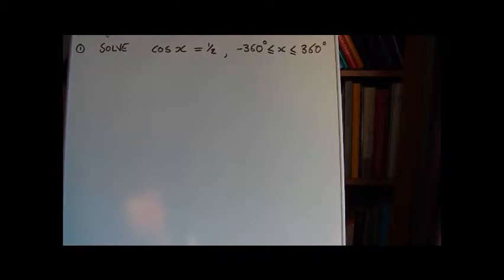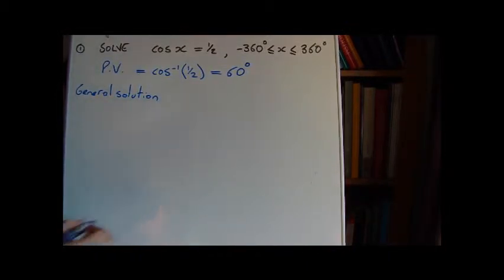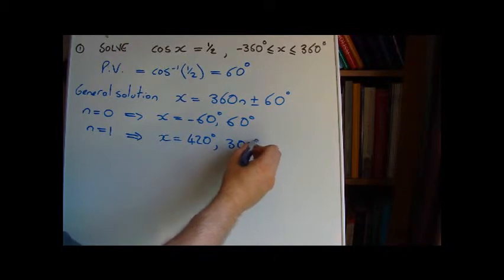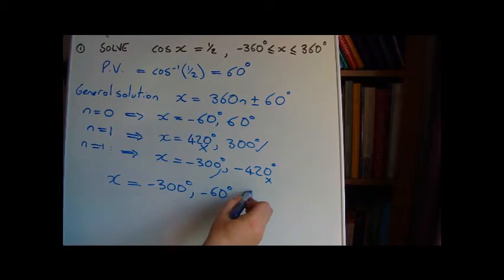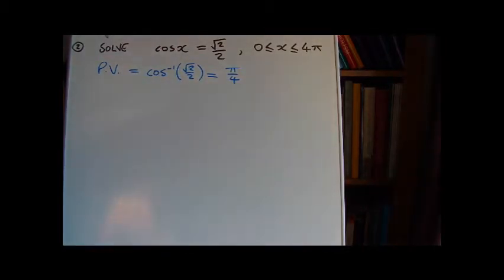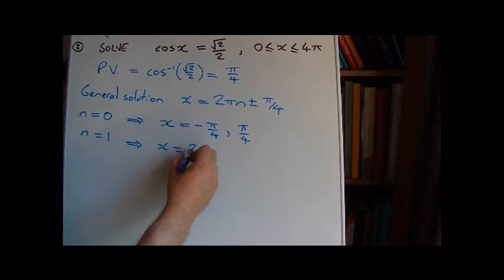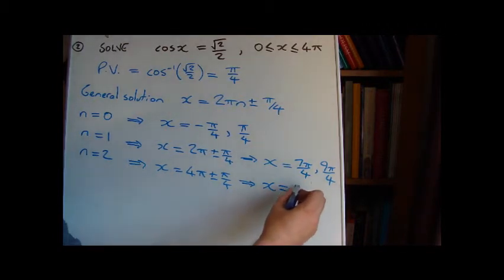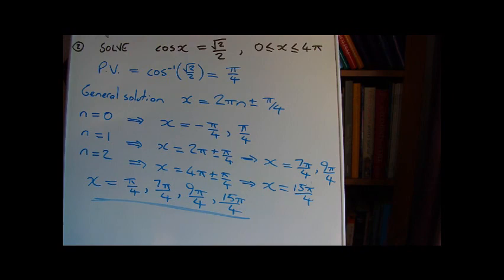Solving simple trig equations --- cosine function (Part 2 of 3)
Two examples, using the cosine function, of how to solve a trig equation. Solutions are found by finding the principal value then using the general solution formula. First example uses degrees, the second uses radians.